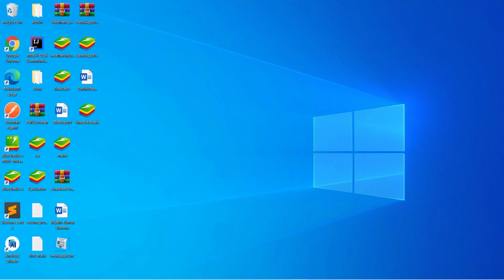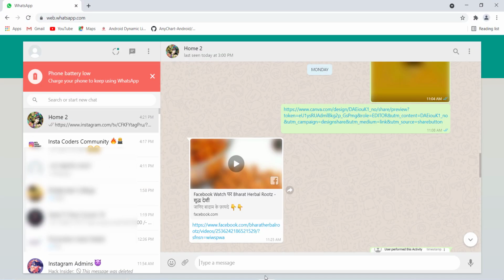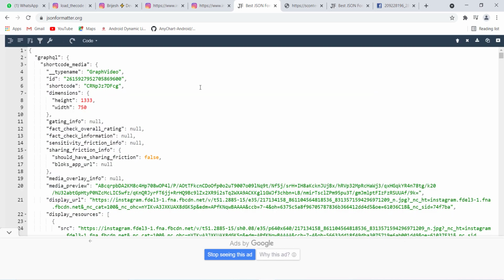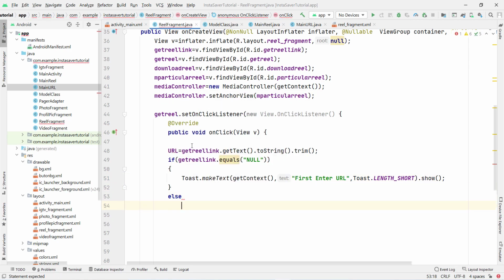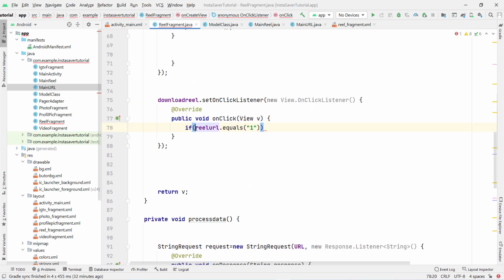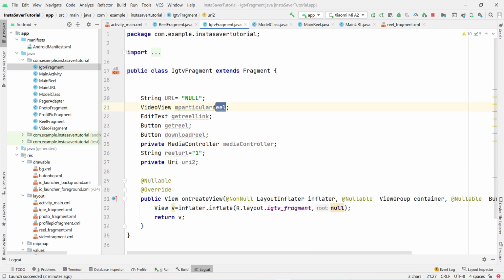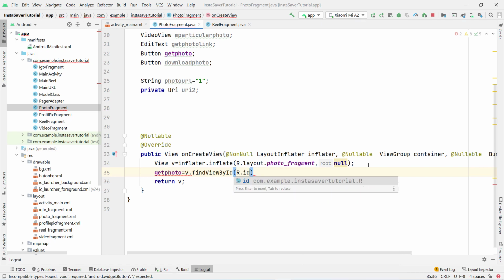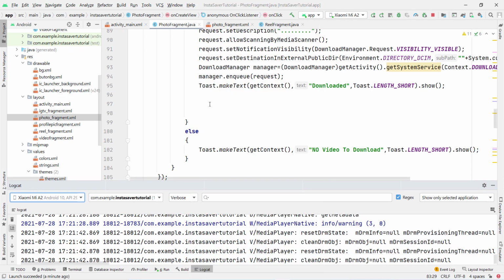Instagram content saver | Part -2 ( Final Part ) | How Instagram API Works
Hello everyone
In this video we are going to complete our Instagram content saver
This is the second part ( final part ) of this series where we are going to understand how Instagram api works and we are going to write all Java Code